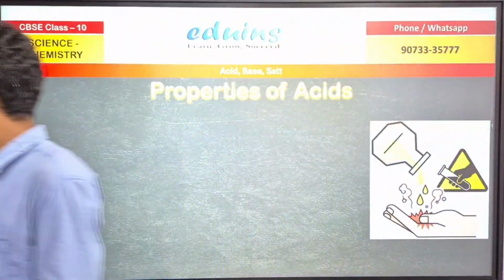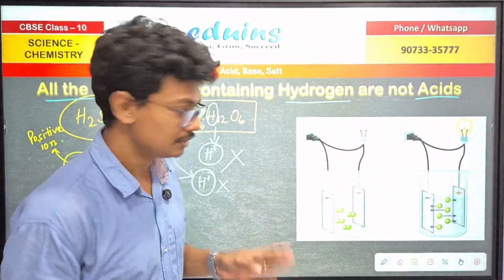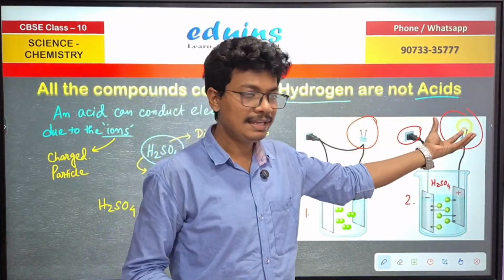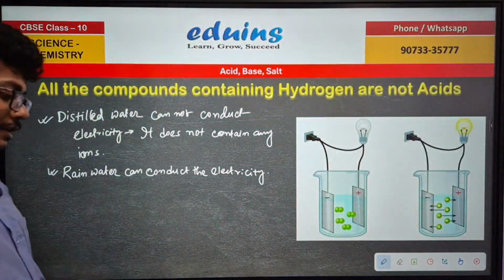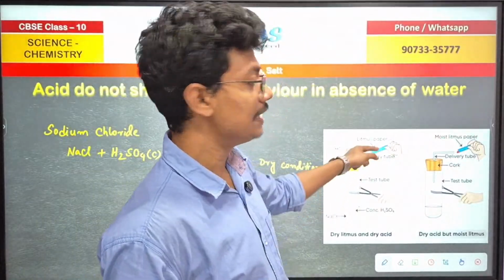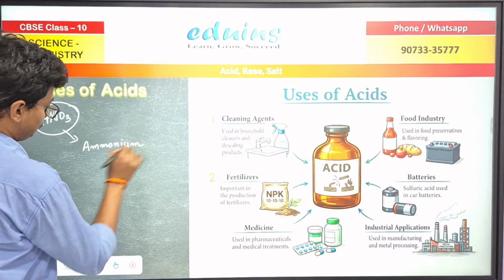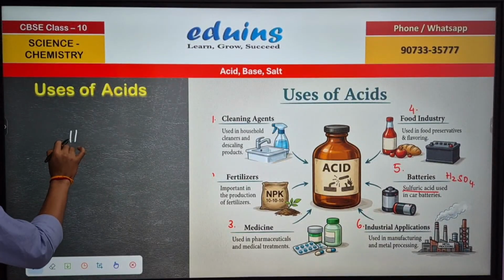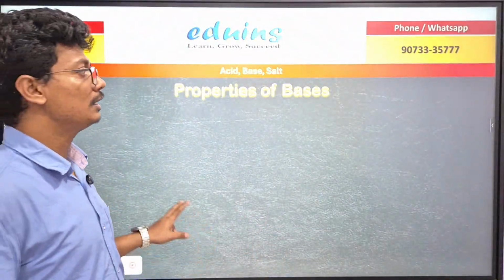Class 10 Chemistry | Acids, Bases and Salts (Part 3) | CBSE Full Explanation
In this video, we dive deep into Class 10 Chemistry – Acids, Bases and Salts (Part 3), designed specifically for CBSE students. This lesson is explained in a clear, structured, and exam-oriented way to help you understand concepts easily and score better in your board exams.

📘 Course Details:
• Class: 10
• Subject: Chemistry
• Board: CBSE
• Chapter: Acids, Bases and Salts
• Part: 3

🔬 What You Will Learn in This Video:

✔ Advanced concepts of acids, bases, and salts
✔ Important chemical reactions and equations
✔ Properties and real-life applications
✔ Step-by-step explanation for better understanding
✔ Important questions for CBSE board exams

🎯 Why This Video is Important:

This chapter is one of the most important topics in Class 10 Chemistry and frequently asked in exams. Understanding this properly will help you:

Score higher in board exams
Strengthen your chemistry basics
Prepare for competitive exams
📌 Who Should Watch This Video:

✔ Students preparing for board exams 2026
✔ Anyone who wants a clear understanding of acids, bases, and salts

📖 Study Tips:

👉 Take notes of important reactions and definitions
👉 Revise regularly for better retention

Join our Facebook Page :  / studywitheduins

Join our Facebook Group :   / eduins